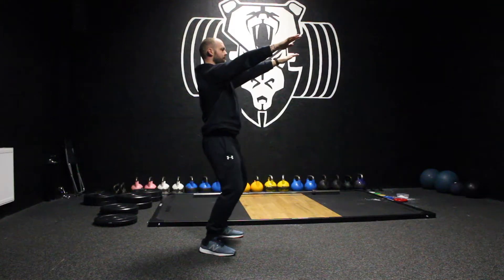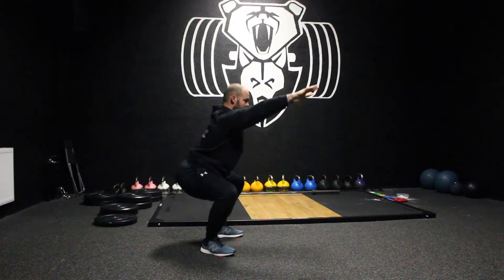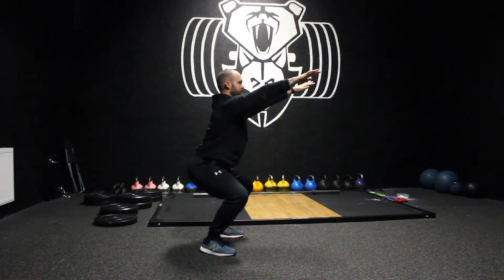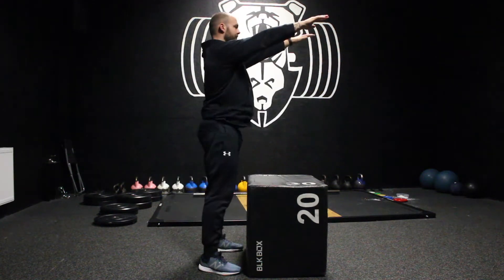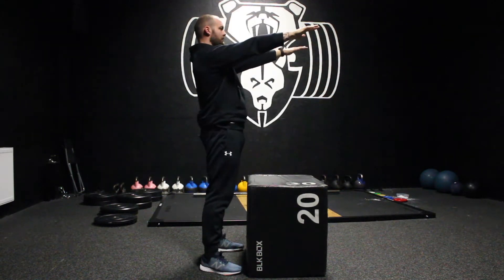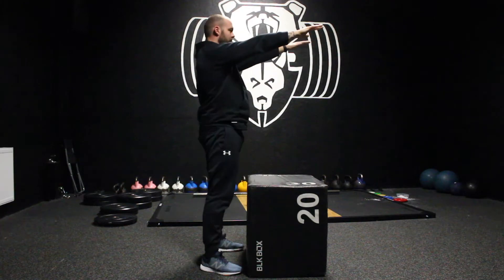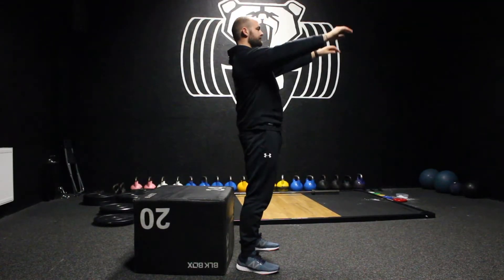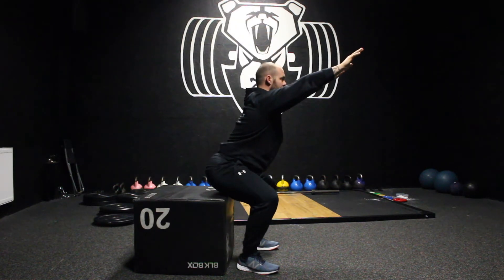Fixing Knee Pain in the Squat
Do you ever get knee pain when working through leg exercises like squats?
Coach James Taylor is on it with a couple of simple drills to help you clean up your positions and shift the stress off your knee!
Not only will this ease pain, but put more of the power into bigger muscle groups like your glutes and hamstrings. This means better legs!